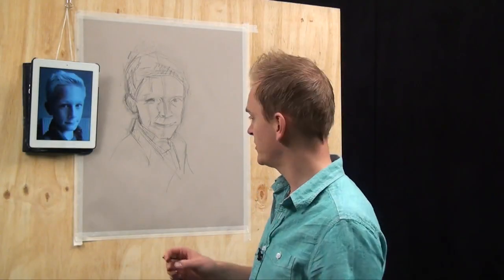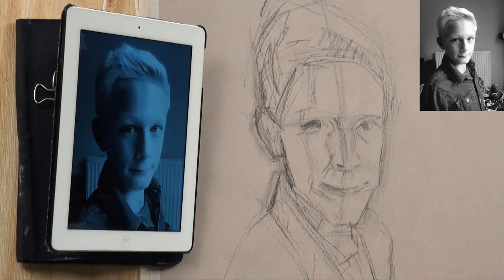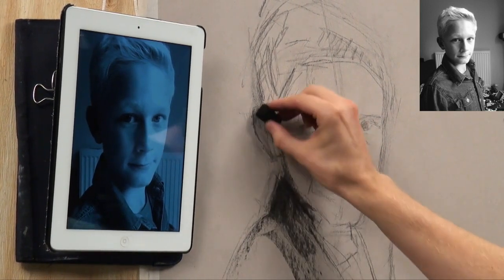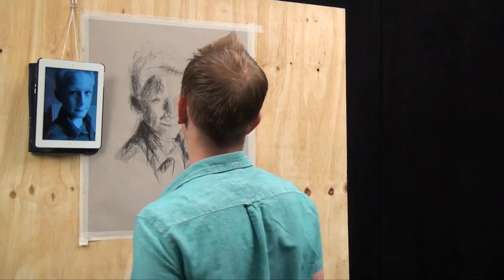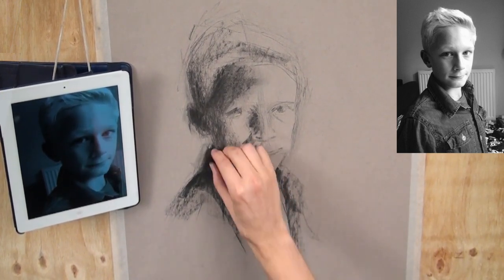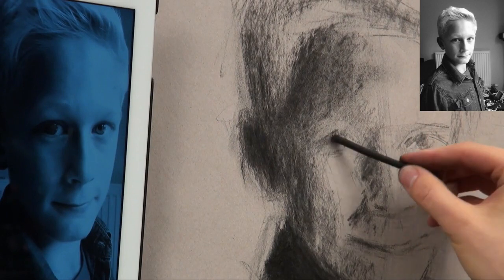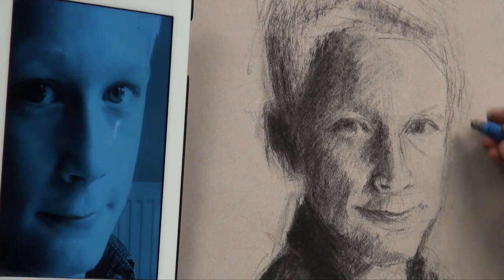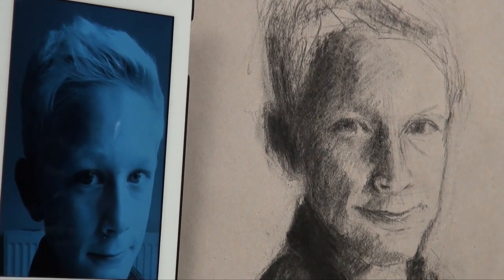Drawing Portraits in Charcoal: Tones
Step 4 of 6 in this drawing course in charcoal, with Peter Keegan.  This video focuses on tonal values.